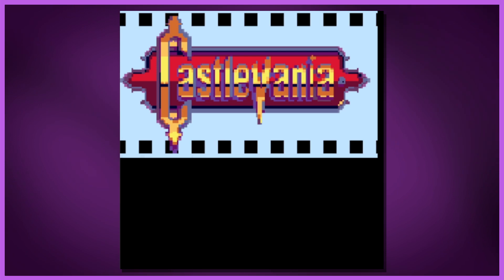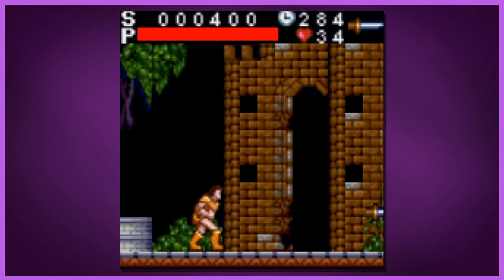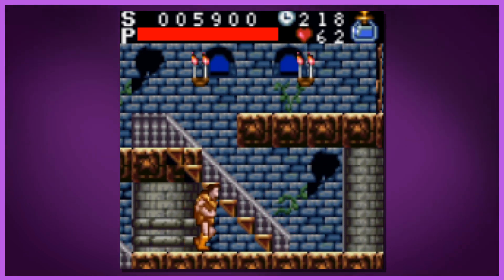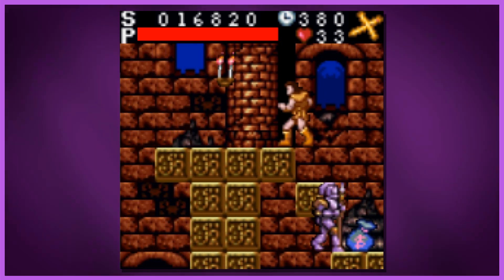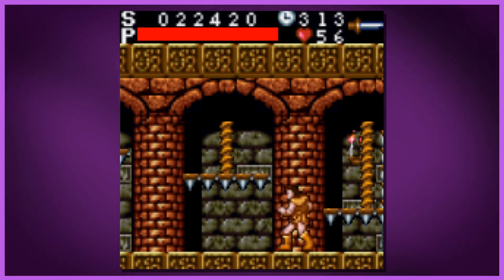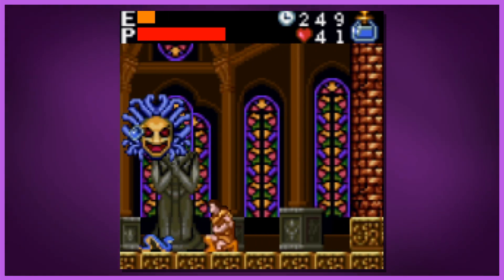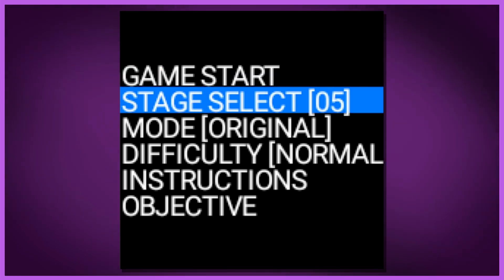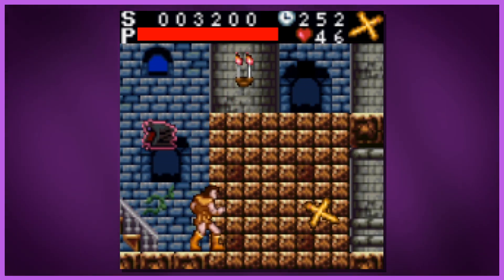The Lost Castlevania Game You Never Knew Existed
Castlevania is a fantastic series that has seen so many titles in the series go down in history as great. But did you know that there was one Castlevania port that Konami worked on that you probably never played or even knew existed?